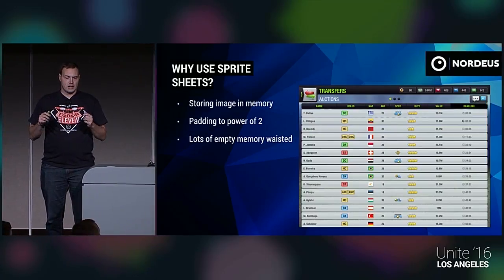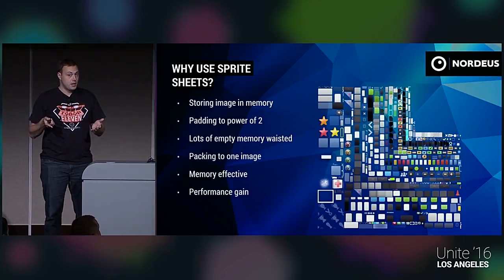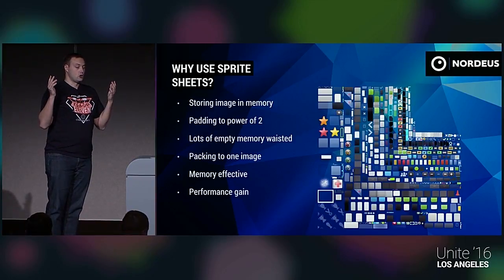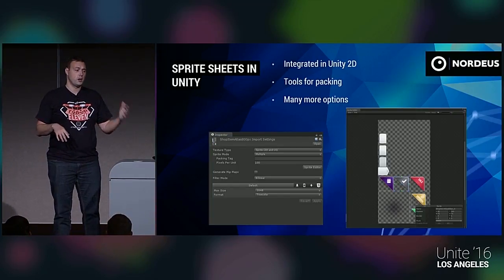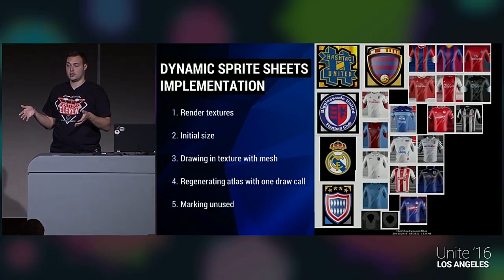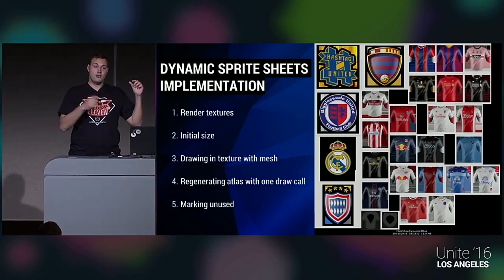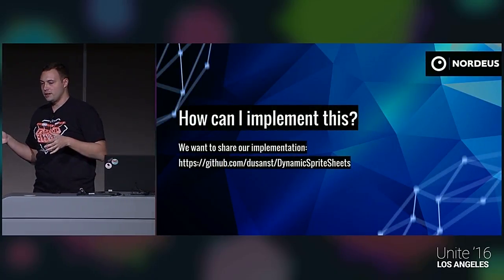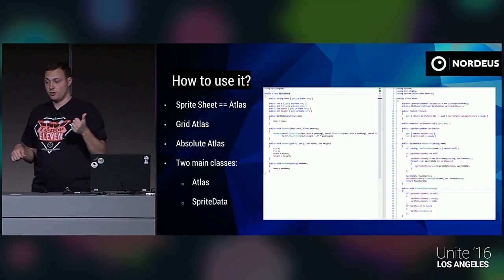Unite 2016 - Building Sprite Sheets at Runtime (Top Eleven, Nordeus)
Using Sprite Sheets brings huge gain of performance of anything rendered in 2D. In this talk, Dusan Stevanovic (Nordeus) shows how to make all the necessary tools to have your own run-time created Sprite Sheets.